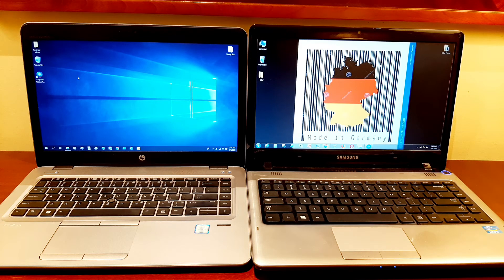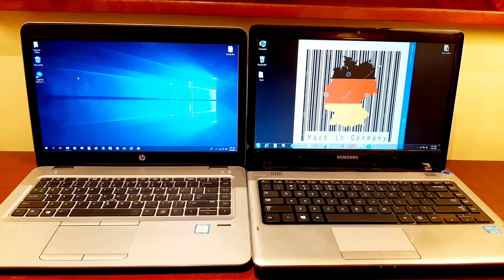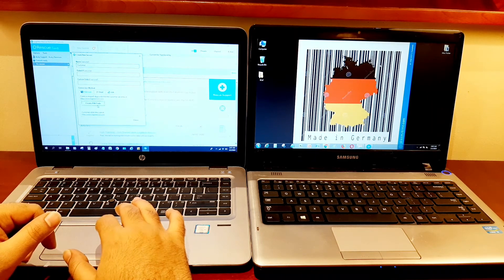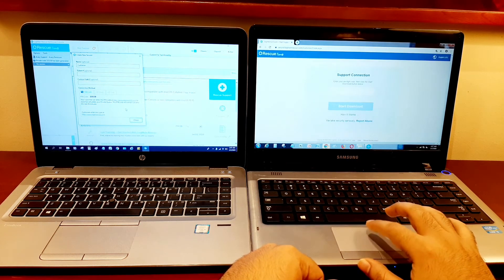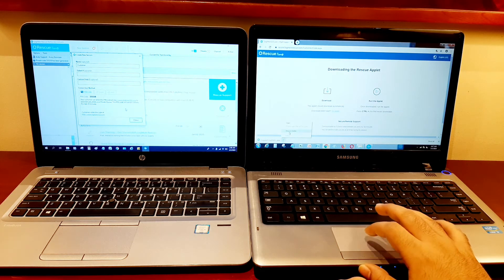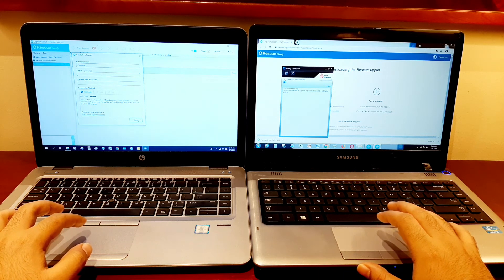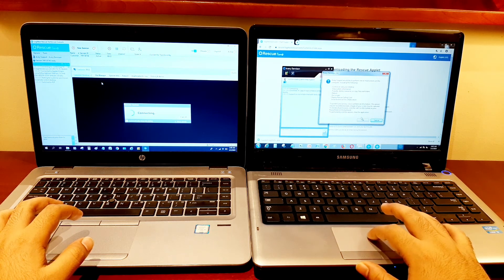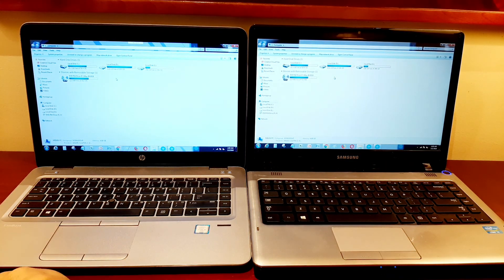How to connect Logmein Rescue Console for Remote Control Access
Logmein Rescue Console is a new trending remote control software for troubleshooting and real time file sharing. In this video, I've demonstrated how to connect with Logmein Rescue Technical Console.